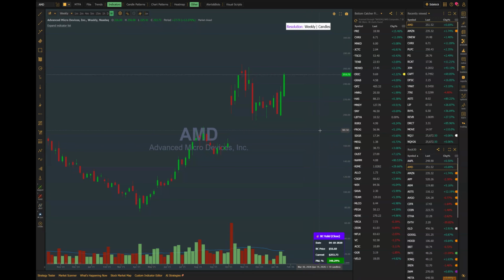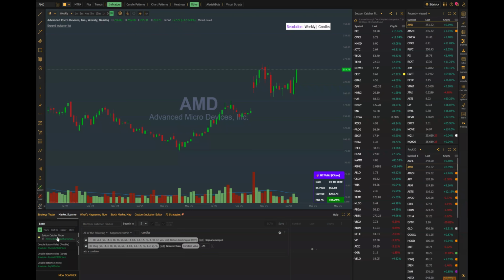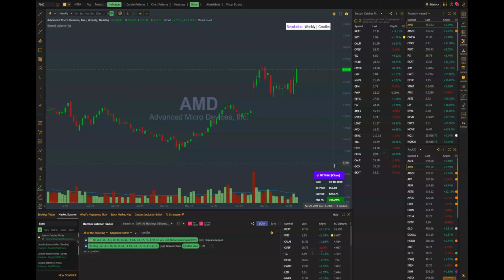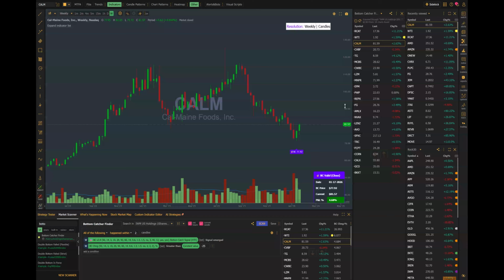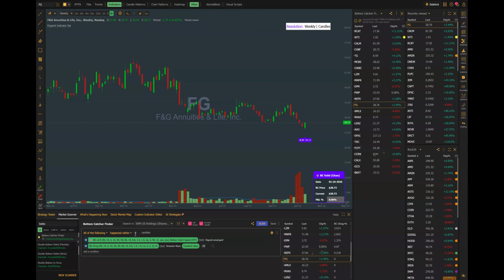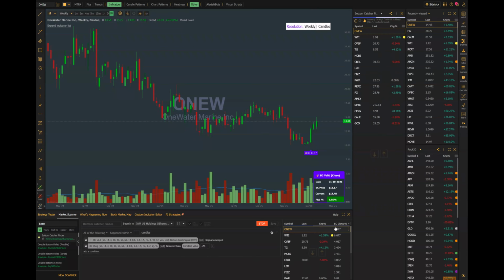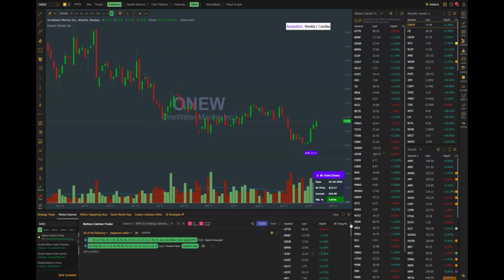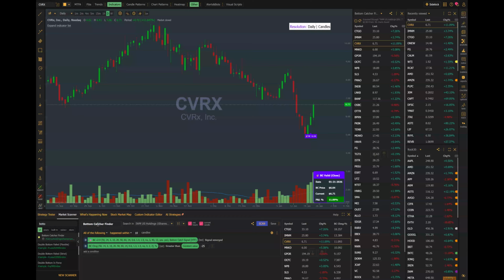Bottom Catcher Finder Tips and Tricks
How to best use the Bottom Catcher Finder - Tips and Tricks